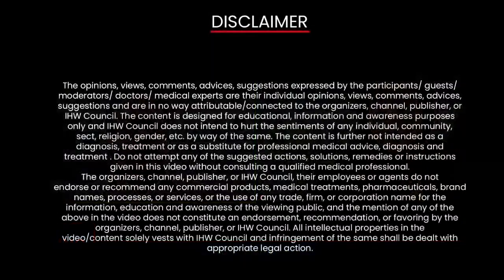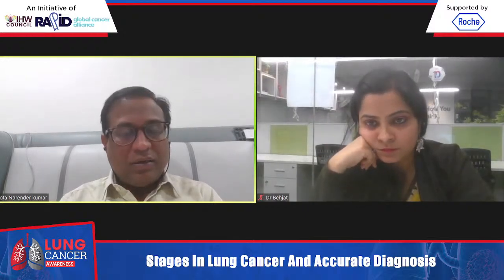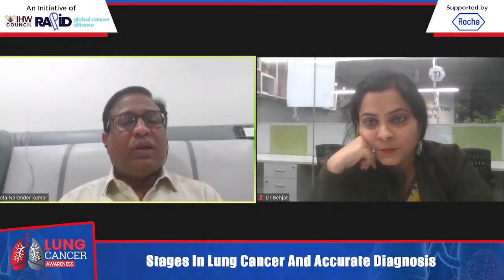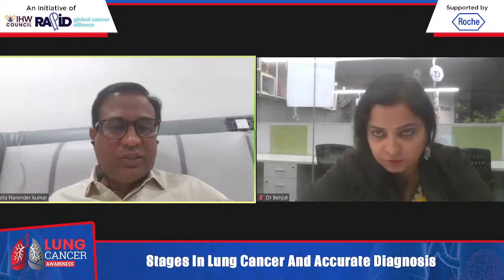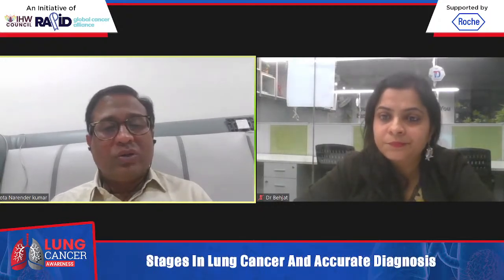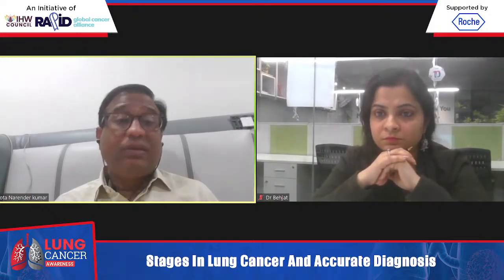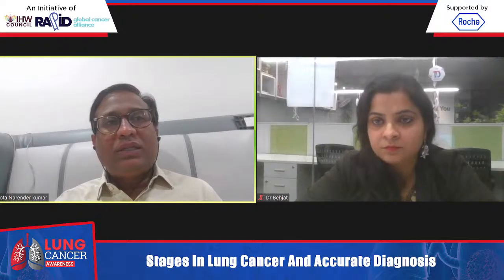Lung Cancer Awareness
Gain insights into the various stages of lung cancer and the importance of accurate diagnosis.

Don't miss this opportunity to expand your knowledge and understanding of lung cancer.